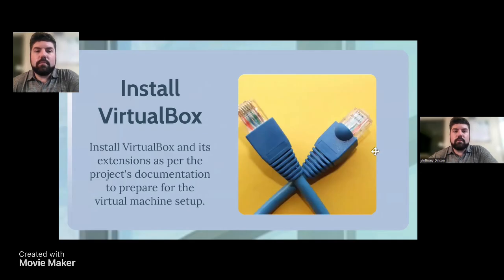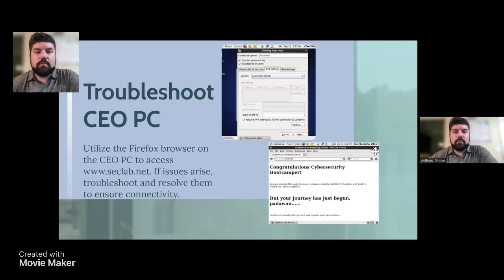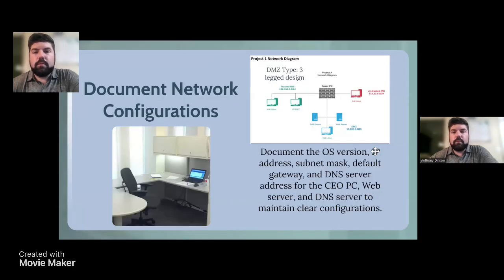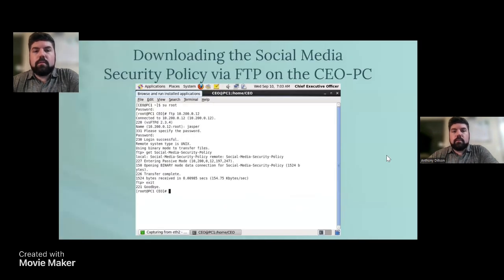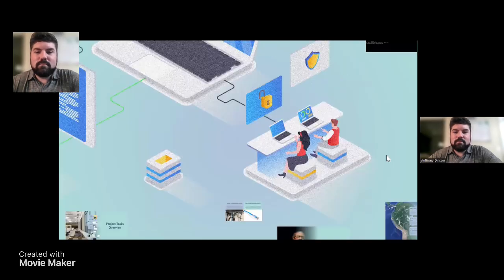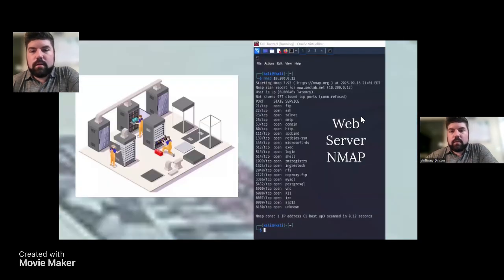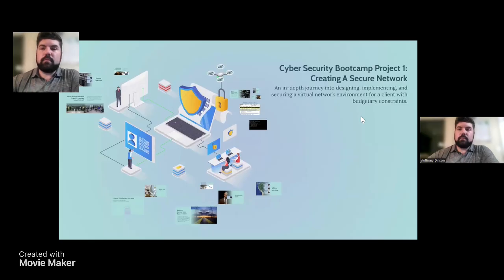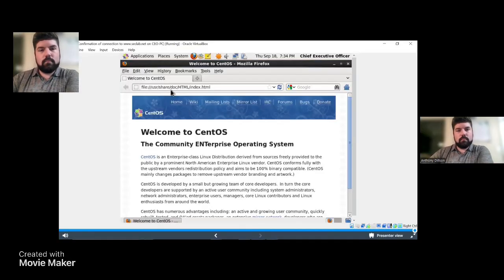Quickstart Cybersecurity Project 1: Creating a Virtual Network Environment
In this project, I design and deploy a virtualized IT network for a client with limited budget and physical space. As the IT Subject Matter Expert, I implement virtual machines to replace additional hardware while meeting operational and security needs.

The environment includes a firewall, CEO workstation, internal web server, DNS server, and Linux machines for monitoring and cybersecurity tasks. I finish by documenting configurations and creating a security baseline through open port scanning.

This project highlights core skills in virtualization, network setup, and foundational cybersecurity practices.